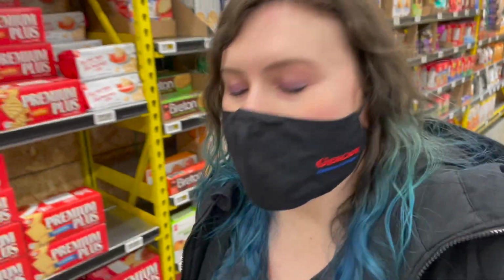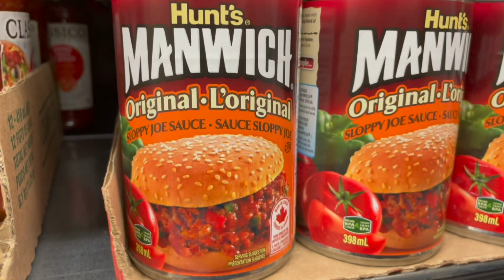Can Roulette | The Tin Can Challenge Featuring Nicole! Soooooooo Gross!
Shout out to Nicole for this idea. An old challenge but a great one. As gross as this was it was still a blast to film.

Video definitely wasn't perfection but hope someone out there has a laugh.

Its totally free and makes my heart full of joy

Yes I still need to scare Nicole for a second time I'm working on it. Its gonna be a good pee your pants worthy scare.

Feel like following me?

channel theme song written and performed by me